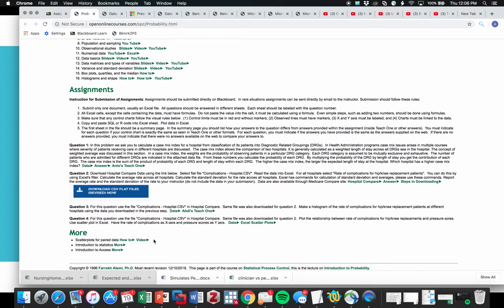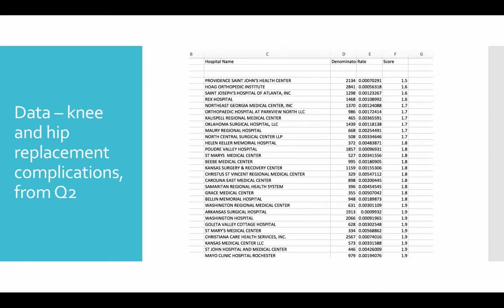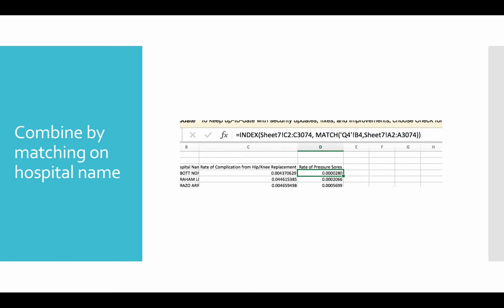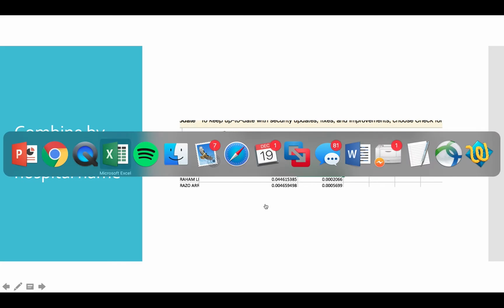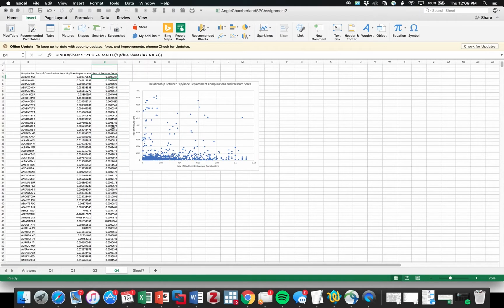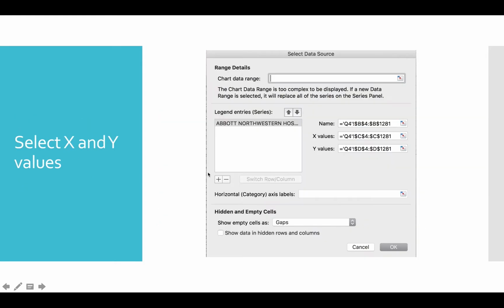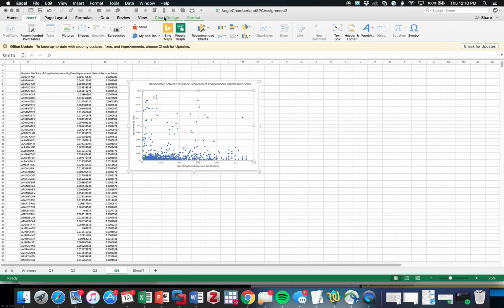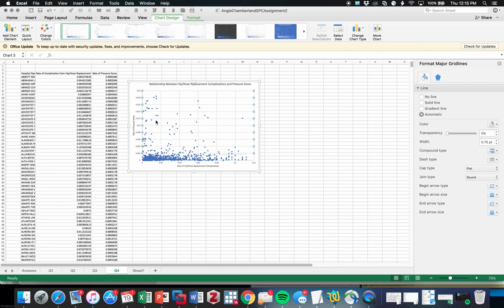teachonefinal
Teach one for HAP 725 Probabilities and Distributions Q4